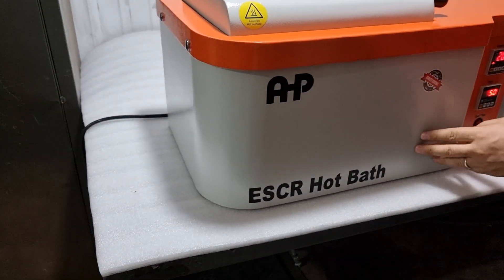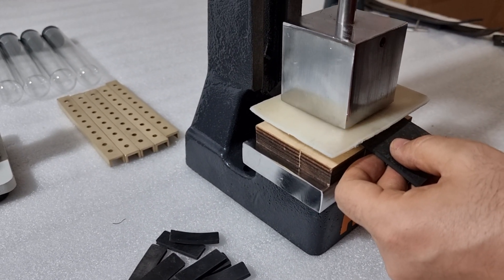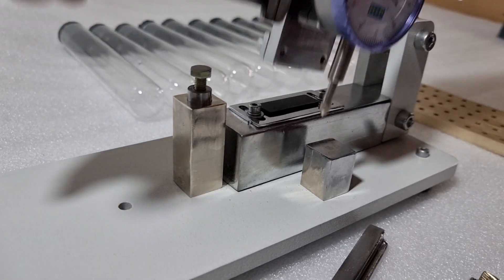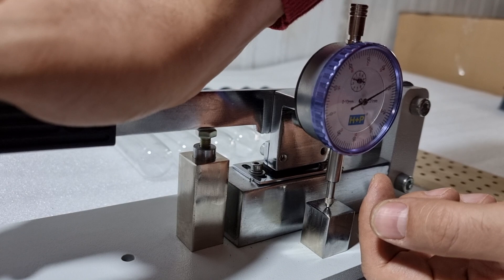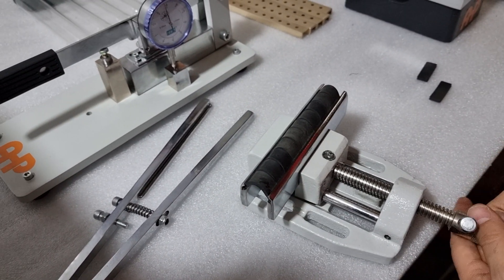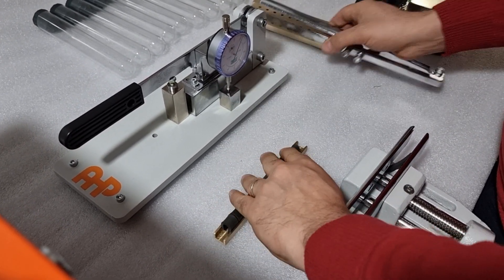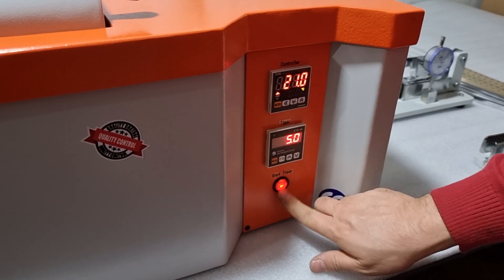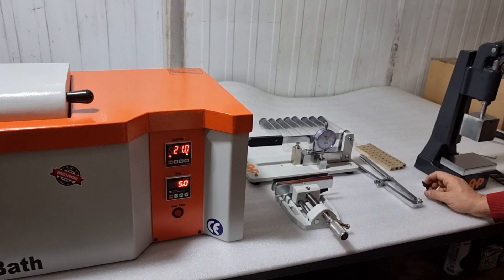ESCR environmental sress cracking resistance tester from AHP PLASTIK MAKINA as per ASTM D 1693